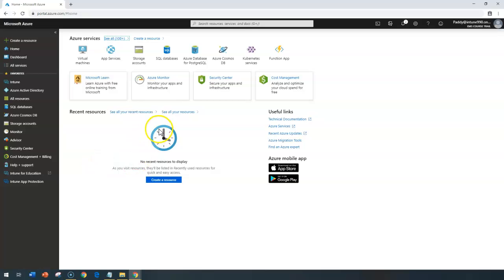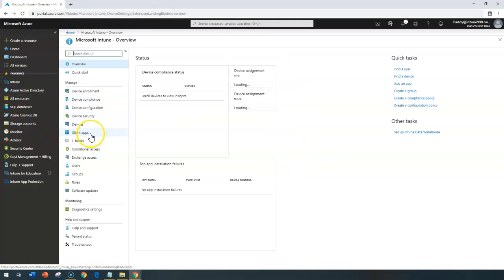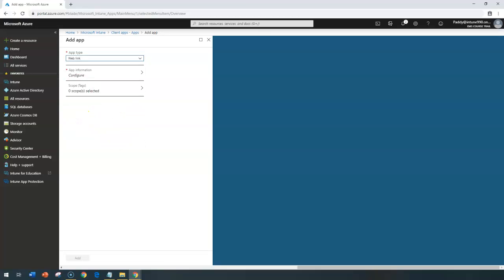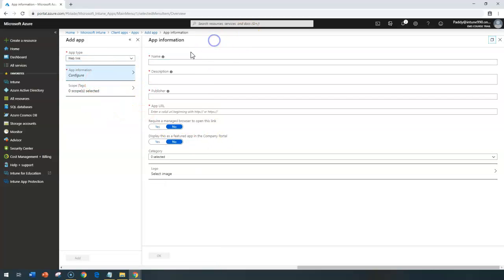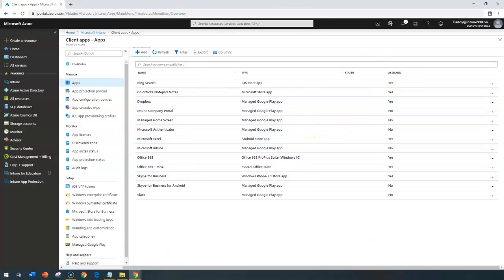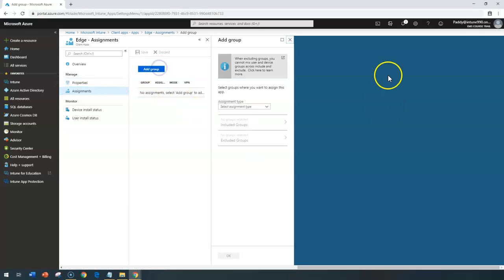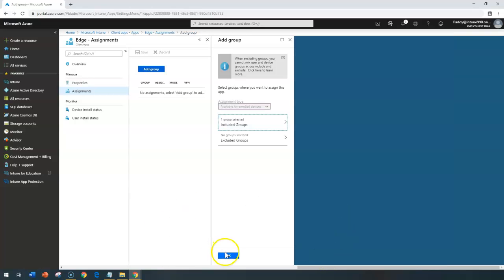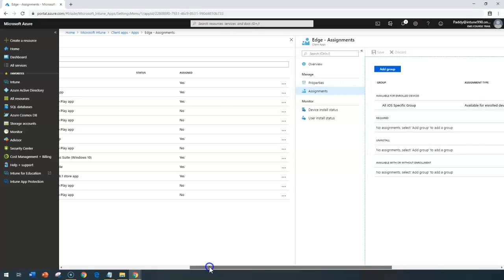Client Apps WebLink Built in Apps Deployment - Microsoft Intune Training Series video No#84